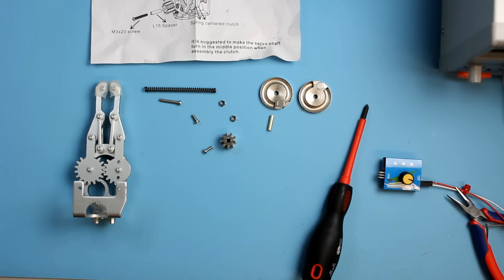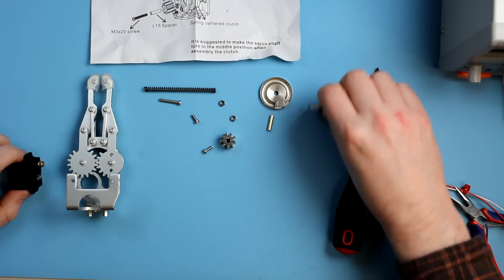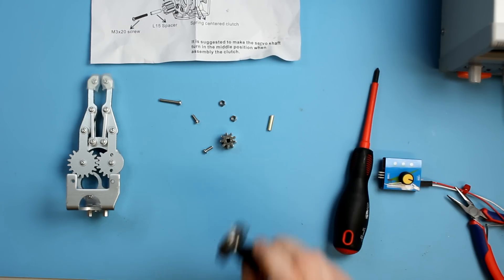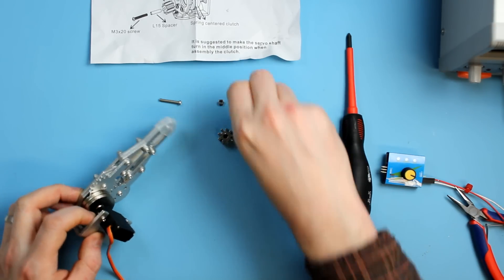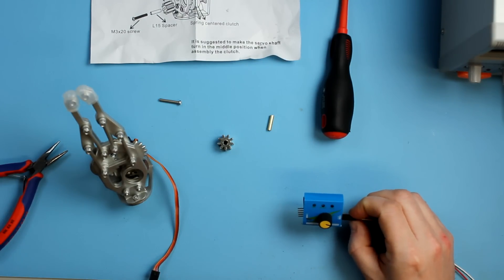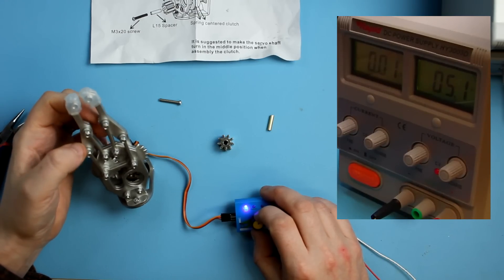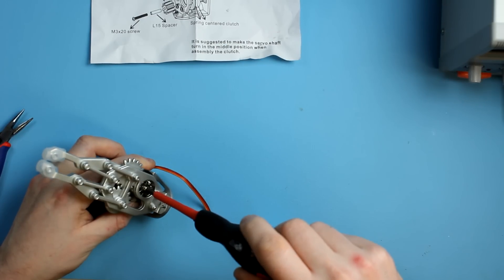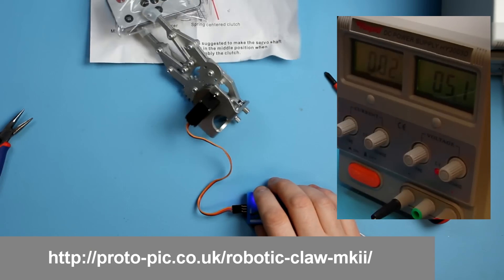Robot Claw MKII - Richard shows how to assemble our Claw.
Richard shows you how to assemble the robot claw MKII, and how to set up the servo to control the fingers or FROGS LEGS as Richard likes to call them.